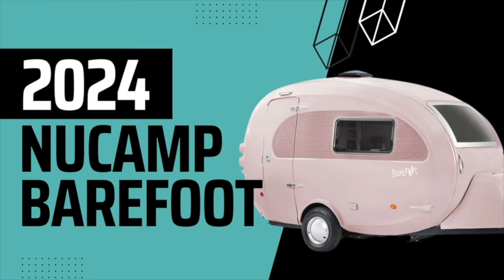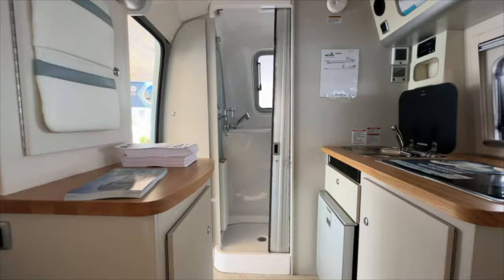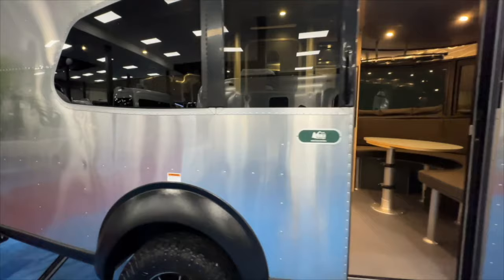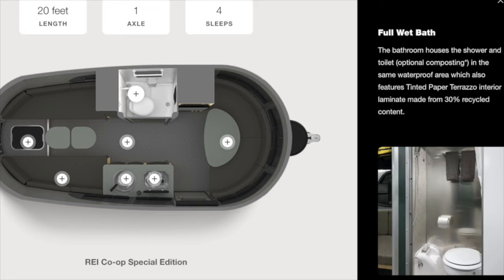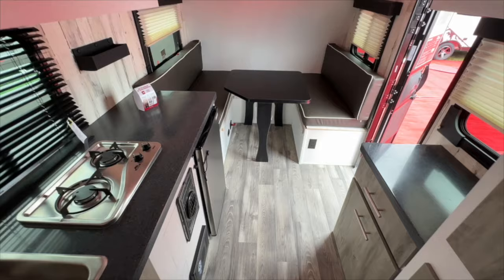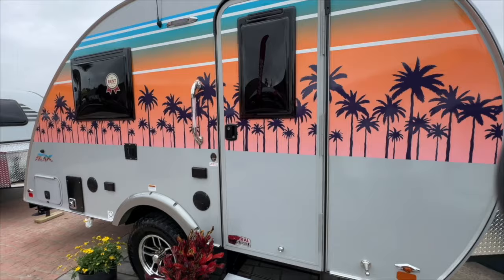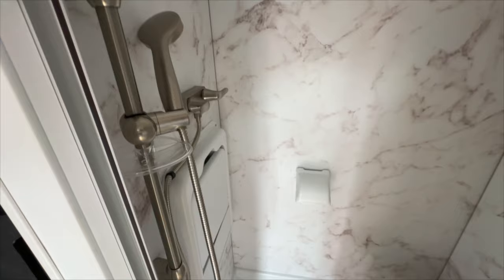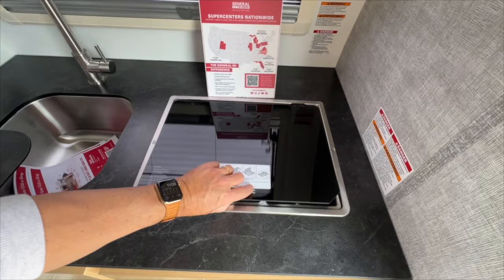The 5 Best Tiny Trailers Under 3,500lbs (with Bathrooms) from the 2024 Florida RV SuperShow in Tampa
🌍✈️ "Get ready to embark on a grand adventure with the comforts of home snugly packed into a pint-sized package! 🚐💨 Presenting 'The 5 Best Tiny Travel Trailers Under 3,500lbs (with Bathrooms)' - where we prove that great things indeed come in small packages. 🎁🏕️ Whether you're a solo wanderer, a couple seeking romantic getaways, or a small family looking to bond over campfires and starry nights, we've got you covered. 🌟👨‍👩‍👦

In this video, we're taking you on an eye-opening journey through the world of tiny travel trailers that are not just light on your vehicle but heavy on features. 🚗🏞️ From sleek designs that turn heads at every campground to cleverly packed amenities that would make even a magician envious, these tiny titans are full-on holiday warriors. 🪄🏰

But wait, there's more! Each of these featherweight champions comes with a bathroom, so say goodbye to midnight dashes to the campsite loo. 🚻🌙 We're talking full showers, compact yet stylish sinks, and toilets that might make you forget you're in a trailer! 🚿🚽

So, buckle up for a tour of tiny travel trailers where size is just a number, and adventure is limitless. 🎒🌲 Ready to find your perfect mini-home-on-wheels? Let's roll! 🛣️🏡 TinyTravelTrailers CompactCamping AdventureAwaits"